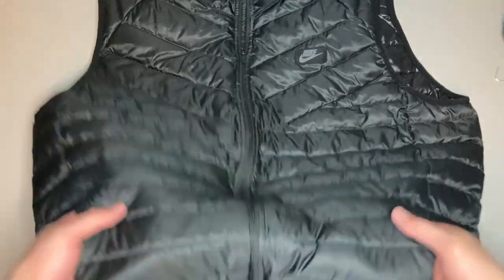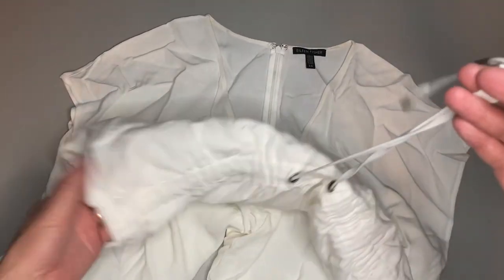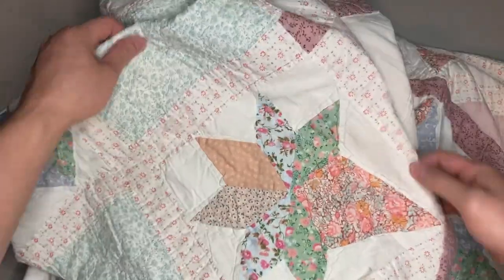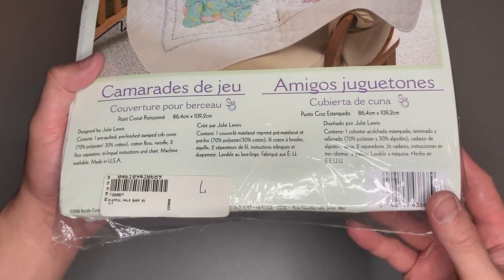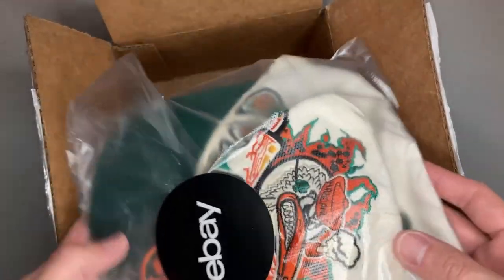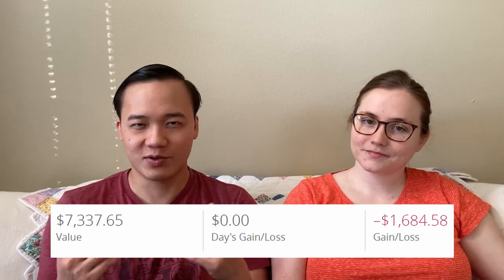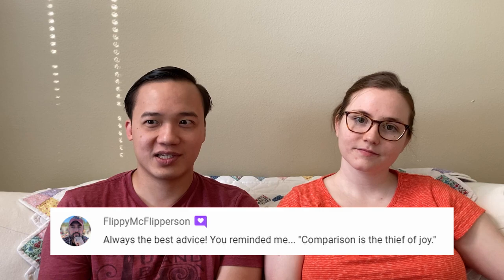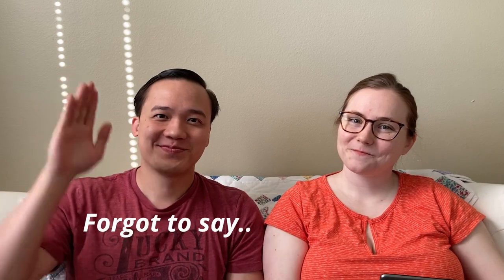Great sales!! Huge variety. These things sold on eBay, Poshmark, and Facebook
This week, we bounced back in a big way! Great sales week! And a huge shoutout to @flippymcflipperson !

We are working toward financial independence (FI) and looking to speed up that process through this side hustle. We are doing this part time and we want to help you learn, too.

All profits from Laguna Thrift benefits Catholic Charities!

Nothing contained on this site or channel constitutes a solicitation, recommendation, endorsement, or offer by us (The FI Resellers) or any third party service provider to buy or sell any securities or other financial instruments in this or in in any other jurisdiction in which such solicitation or offer would be unlawful under the securities laws of such jurisdiction.

All content on this site/channel is information of a general nature and gives our perspective and our experiences and does not explicitly address the circumstances of any other particular individual or entity. Nothing on this channel constitutes professional and/or financial advice, nor does any information on the channel constitute a comprehensive or complete statement of the matters discussed or the law relating thereto. The FI Resellers is not a fiduciary by virtue of any person’s use of or access to the channel or content. You alone assume the sole responsibility of evaluating the merits and risks associated with the use of any information or other content on the channel before making any decisions based on such information or other content.

There are risks associated with investing in securities. Investing in stocks, bonds, exchange traded funds, mutual funds, and money market funds involve risk of loss.  Loss of principal is possible. Some high risk investments may use leverage, which will accentuate gains & losses. Foreign investing involves special risks, including a greater volatility and political, economic, and currency risks and differences in accounting methods. A security’s, a firm’s, ours, or your past investment performance is not a guarantee or predictor of future investment performance.

As always, DON'T SLEEP ON QUILTS!